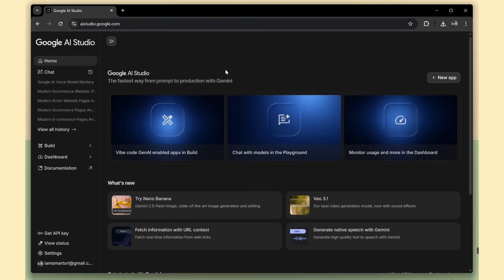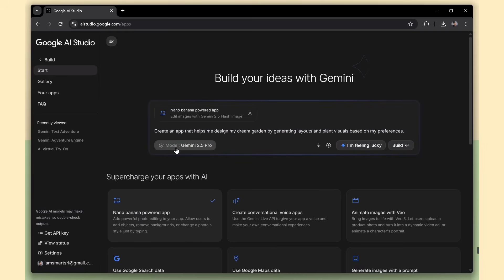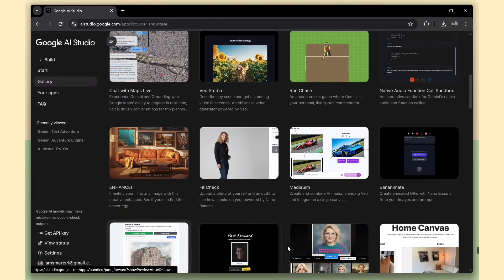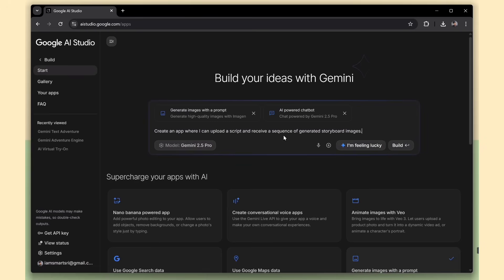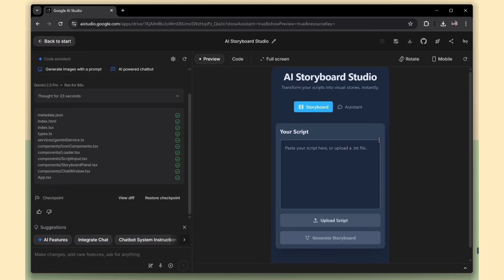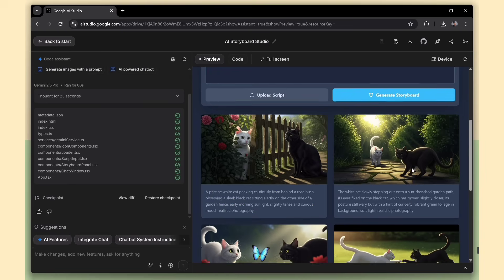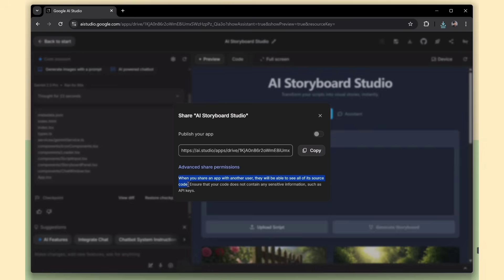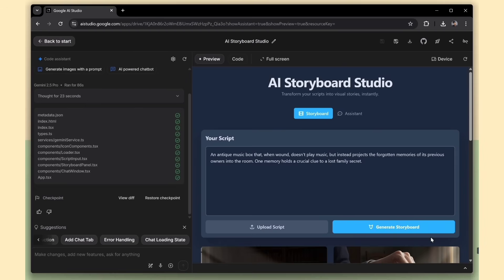Google AI Studio Just Killed Every AI App Builder (it's FREE)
Google just upgraded AI Studio, and it’s a game-changer! In this video, I walk you through the brand-new Coder 2.0 — an all-in-one, completely free platform to create AI-powered apps using Gemini APIs, React/Angular, and even voice prompts.

💡 What you’ll learn in this video:

How to create apps with prompts

Using Gemini models like Nano Banana & Veo

Uploading scripts, PDFs, and images

Live preview & code editing features

Syncing with GitHub & deploying to Google Cloud

Assistant-powered story creation

🔥 Perfect for developers, creators, and beginners looking to explore AI app development!